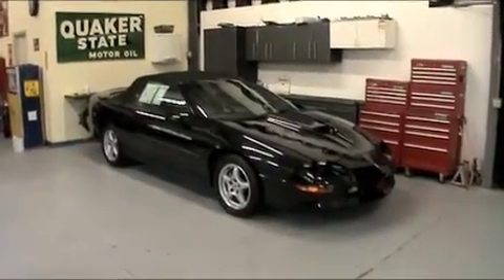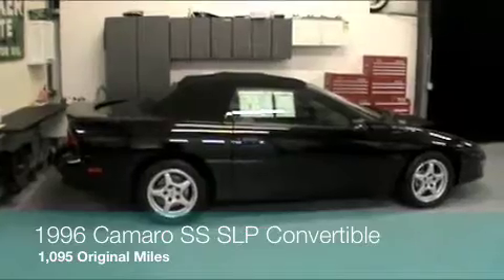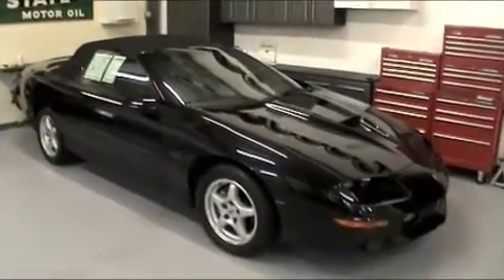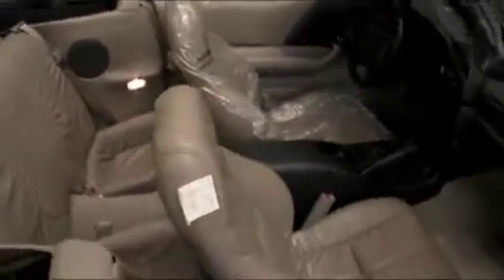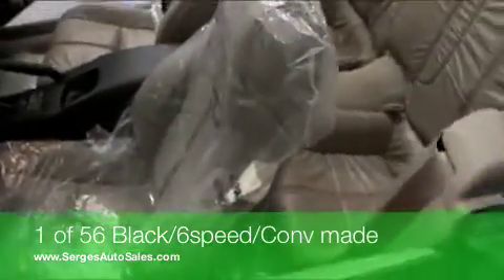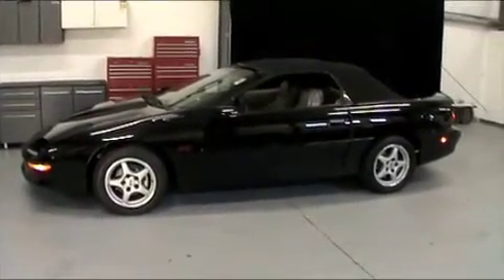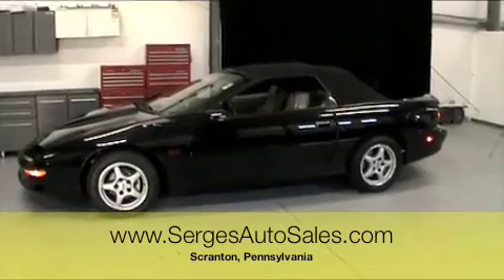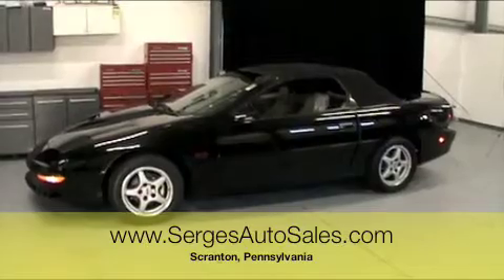96 SS SLP 4 SALE 1k miles